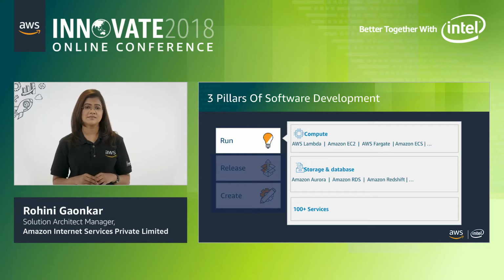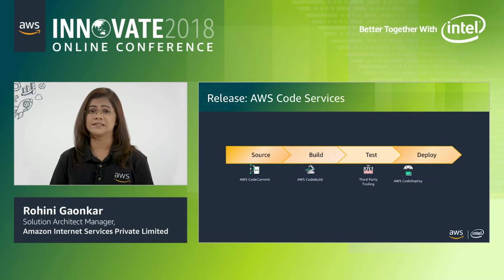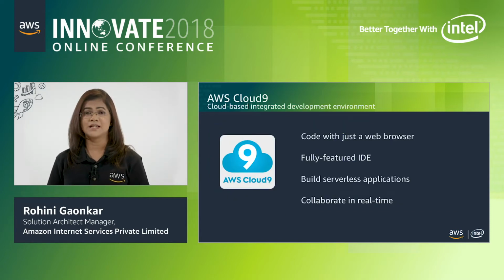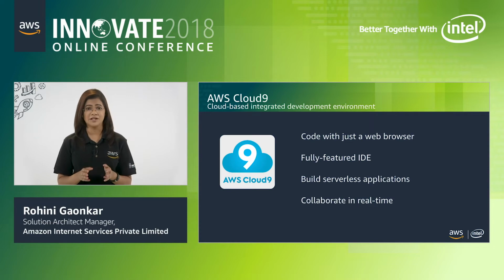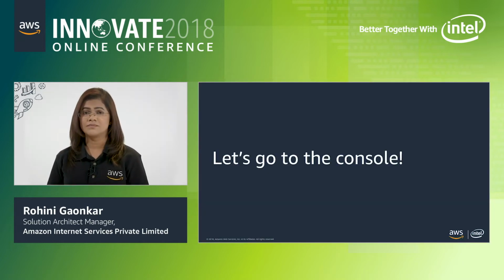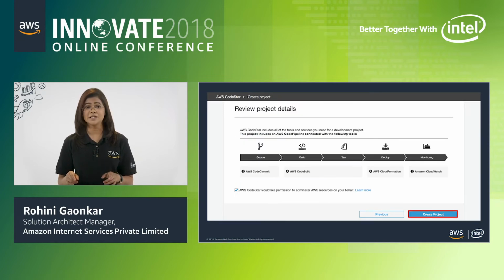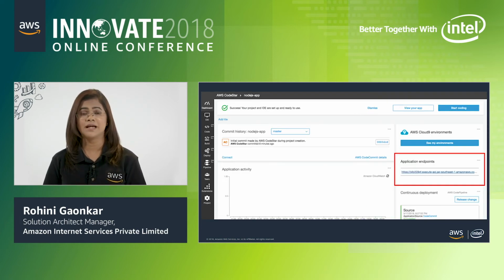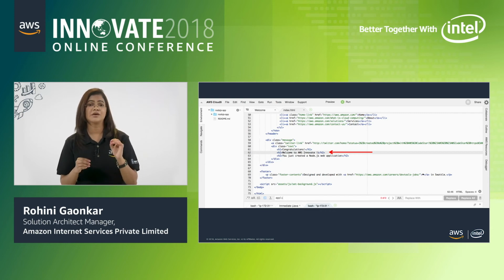Streamline Your Serverless Development with AWS Codestar and AWS Cloud9 (Level 200)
AWS Cloud9 is a cloud-based IDE that enables you to write, run, and debug your code directly in a browser. Together with AWS CodeStar, AWS Cloud9 gets developers up and running quickly with a full CI/CD deployment pipeline, team collaboration, local debugging, and fast, iterative development. In this session, we present the key features provided by AWS Cloud9 and its integration with other AWS services, such as AWS CodeStar and AWS Lambda. We also demonstrate how AWS Cloud9 simplifies the development of serverless applications.

Speaker: Rohini Gaonkar, Solutions Architect, Amazon Internet Services Private Limited